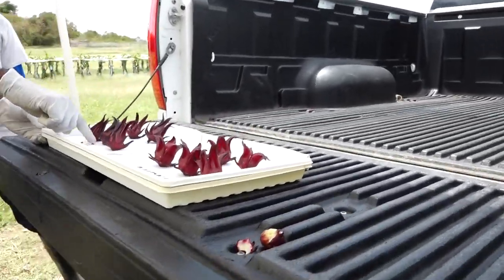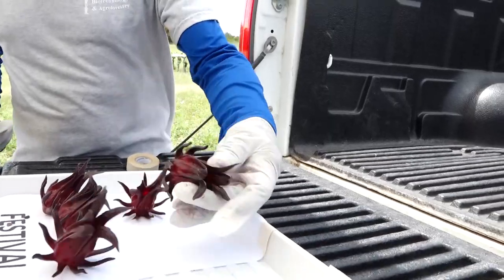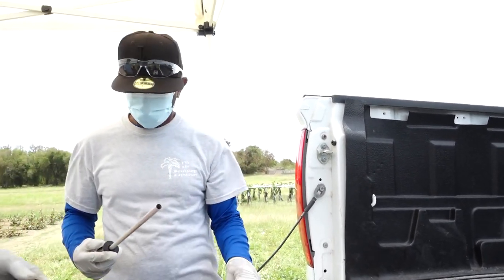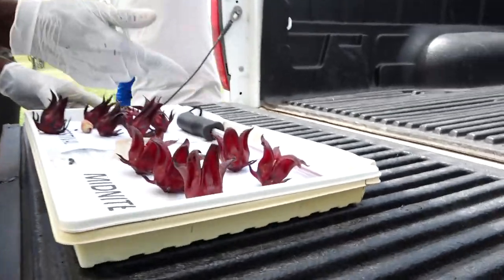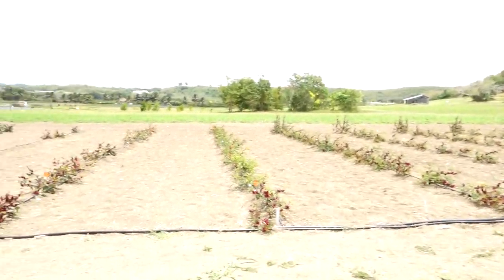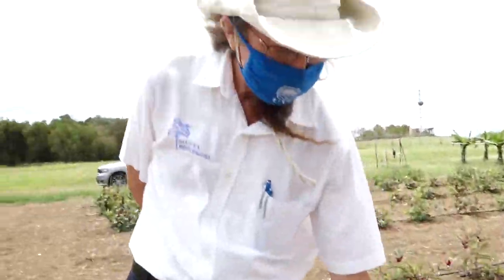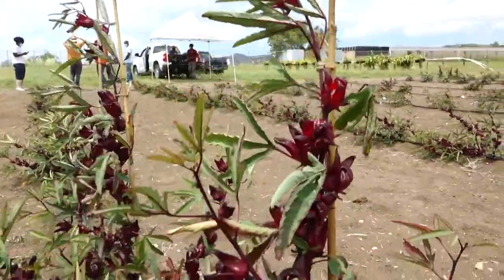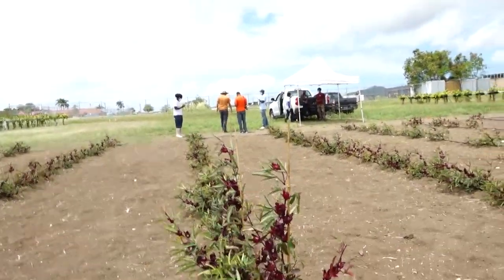UVI Unveil Two New Sorrel Varieties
The University of the Virgin Islands School of Agriculture on Thursday, April 8 unveiled two new sorrel varieties named "Midnight" and "Festival". UVI's Dr. Thomas Zimmerman demonstrates.